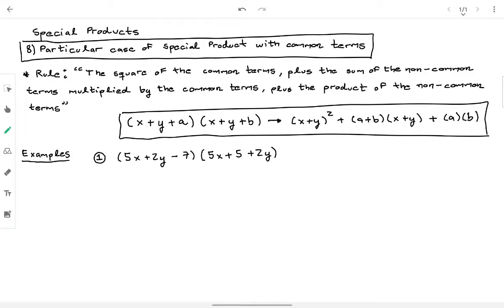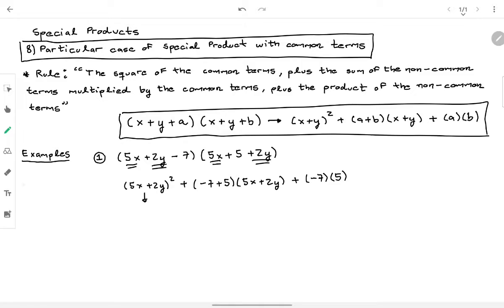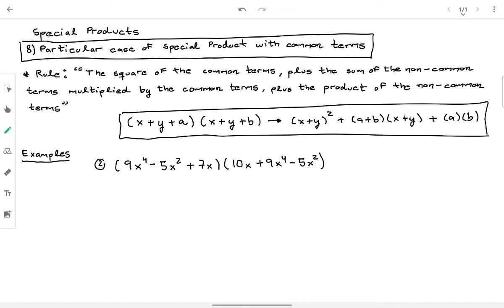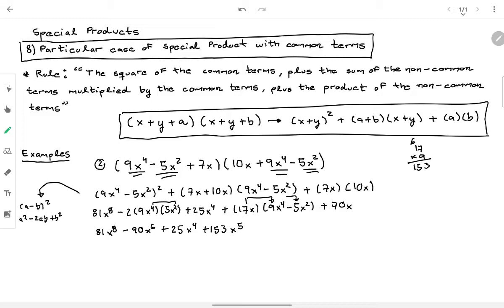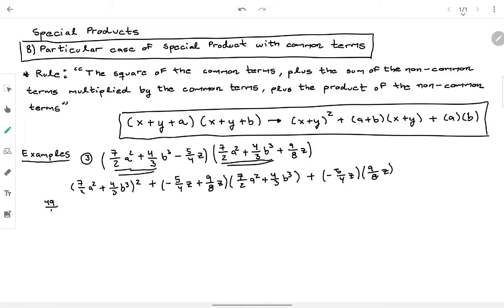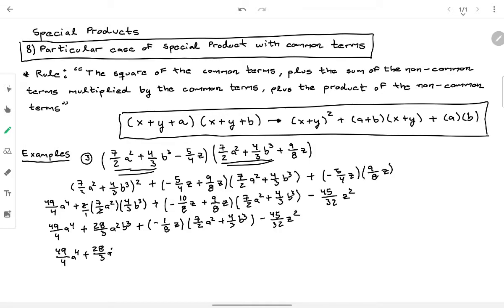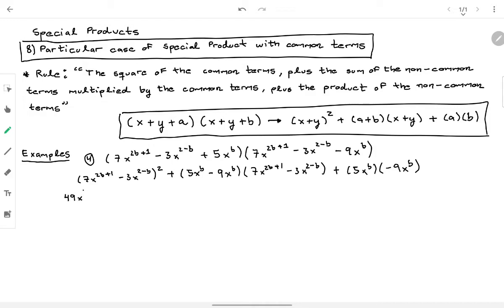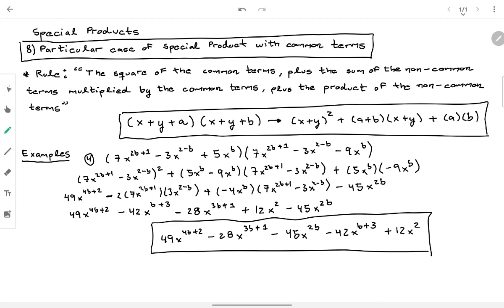Math 1. Particular Case of Special Product With Common Terms.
ERRATA: Example 3: 16/9 b^6 is missing from (4/3 b)² in the part of binomial square.
                 Example 4: 9x  ^(4-2b) is missing from (3x ^2-b)²  in the part of binomial square.